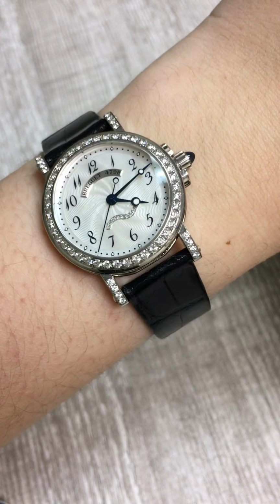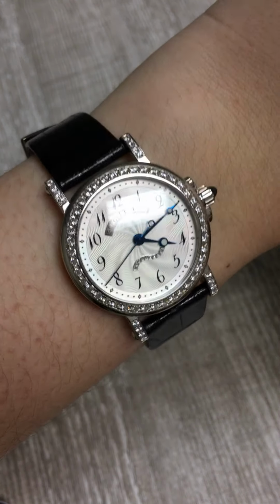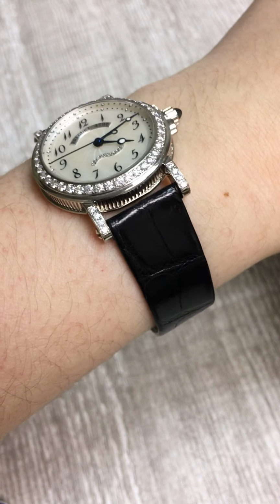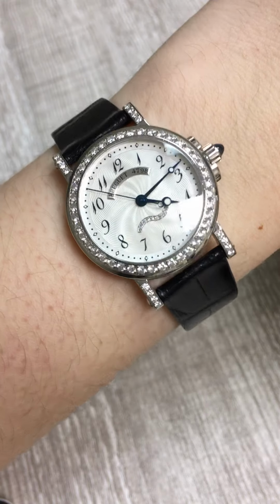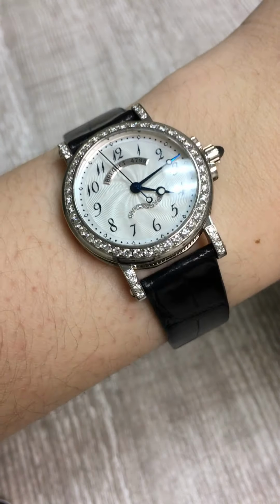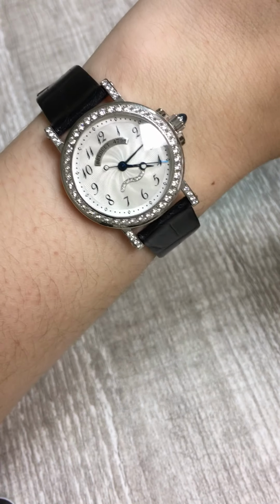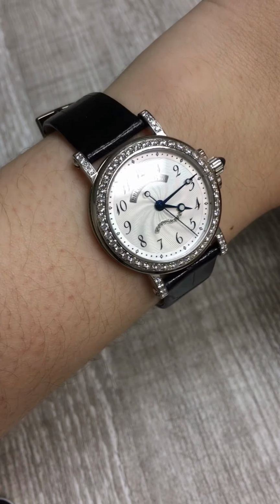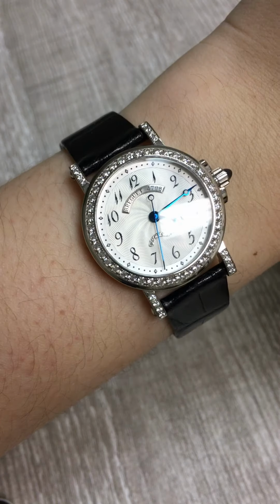Breguet Classique White Gold Mother Of Pearl Diamond Ladies Watch 8818 | SwissWatchExpo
The Breguet Classique collection is built on the ideals of precision, clarity and elegant lines. Whether extra-thin models or complicated styles, the Classique stays true to the tradition and artistry of the classic Breguet watch.

Breguet Classique White Gold Mother Of Pearl Diamond Ladies Watch 8818 features: 18K white gold coined edged case 30.0 mm in diameter. Straight curved lugs with original factory diamonds. Exhibition sapphire crystal case back. Hand engraved (engine-turned) mother of pearl dial set with 10 diamonds .Black radial Arabic numerals. Blue Breguet hands. Black leather strap with 18K white gold tang buckle.

Featured watch (prices may change):
Breguet Classique White Gold Mother Of Pearl Diamond Ladies Watch 8818

Transcript:

Penny with SwissWatchExpo, today I'm looking at this gorgeous Breguet Classique watch. This is a 30 millimeter piece, which I think is a great size for an everyday watch. It's an automatic movement, which means you don't have to worry about replacing any batteries in the future. To me, this case is a very masculine structure with the kind of rigid lines on the sides of the case, but I think it's balanced so beautifully with these gorgeous diamonds on the bezel and on the lugs. The face itself is also equally beautiful because it's got this wave Guilloche detailing, and the wave diamond pattern, which I think is such a playful detail, as well as the wave little element. I think that the Arabic numerals and the hands have such an art deco like 1920s feel, which adds a lot of playfulness to the style. I think it's such an interesting piece and such an unusual piece, not one that you see every single day. I think this is a great choice for a lady who wants an everyday watch that's got a lot of interest on the dial and it's not just a plain face. This would be a great piece in any lady's collection, especially those who want that touch of glamour in an everyday situation. If you're interested in this watch check it out because we've only got one at SwissWatchExpo.com.